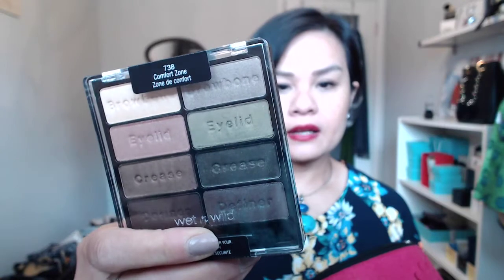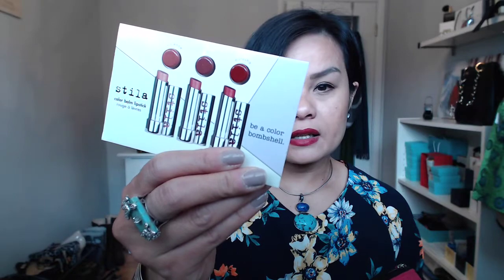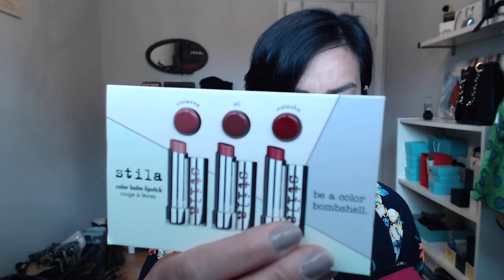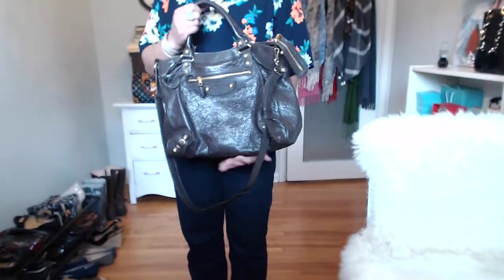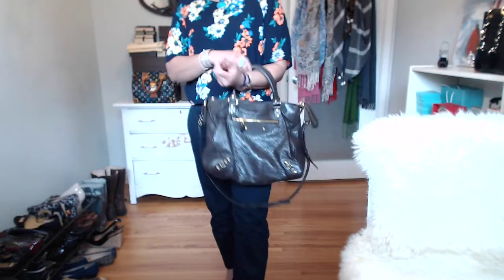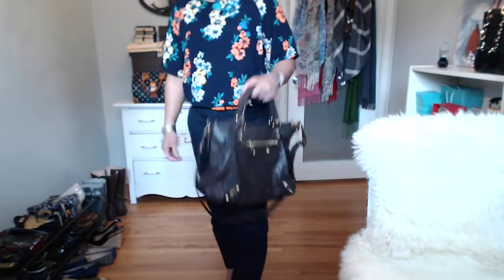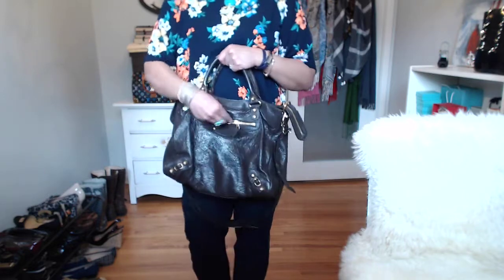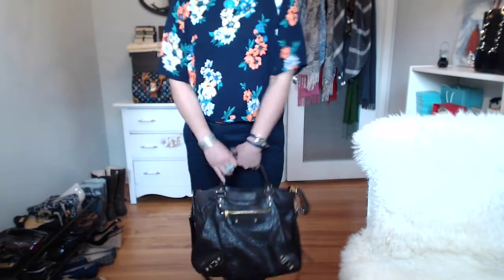Giveaway April 2015 and my OOTD GIVE AWAY IS NOW CLOSED!!!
3. Like my video
4. You must be 18 and older otherwise pls get your parents       permission

This giveaway will end on May 23 at midnight EST and its open internationally.  Good luck to you all :)

OOTD:
Blouse from Forever21
Pants - Gap
Shoes: Mila Paoli made in Italy
Handbag - Balenciaga Velo